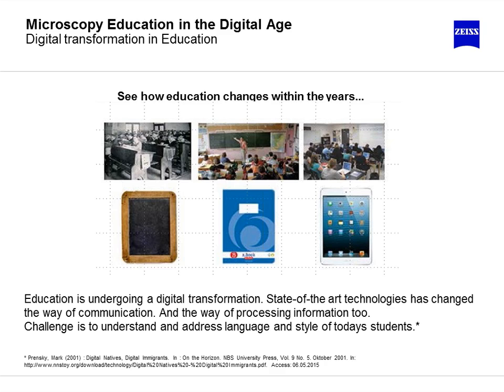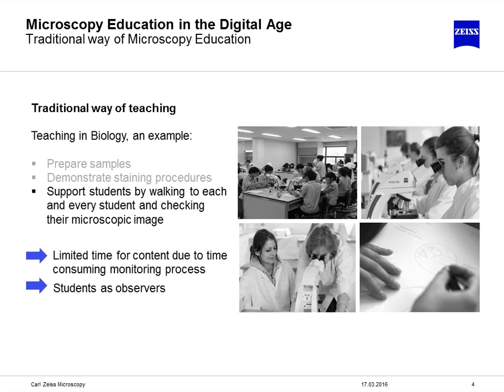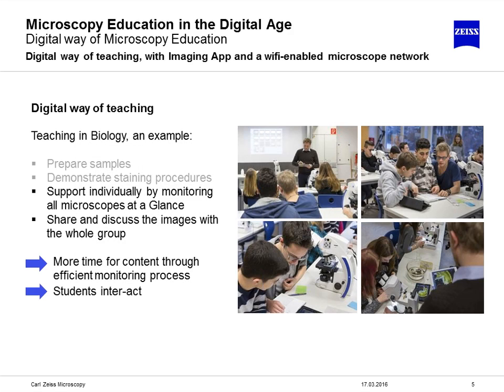Teaching Microscopy to Digital Natives at Your University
Universities and schools alike are competing which each other for the best rankings and the best students. Student labs play an important role in standing out. Are you prepared for the digital natives? From the webinar presented by Bitesize Bio and ZEISS, Microscopy Education In The Digital Age: Upgrade Your University With A Digital Classroom.